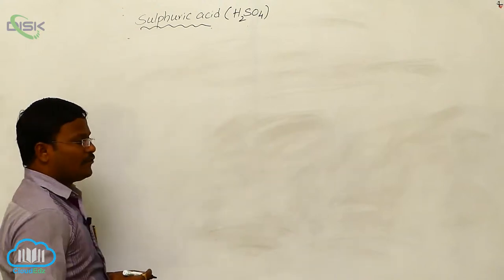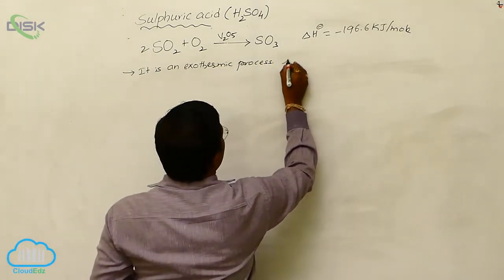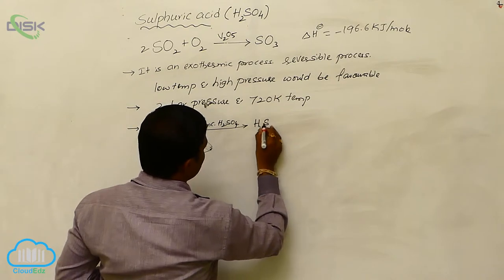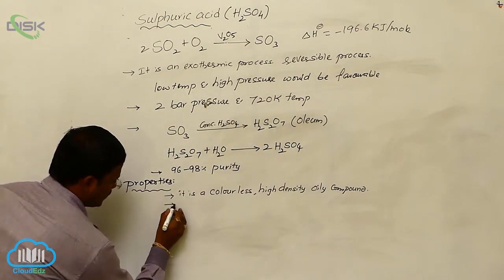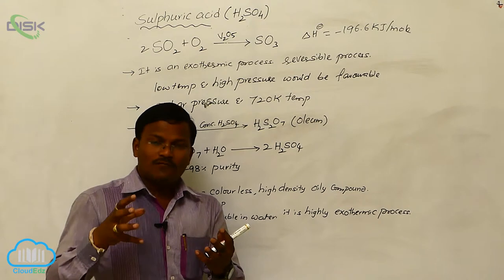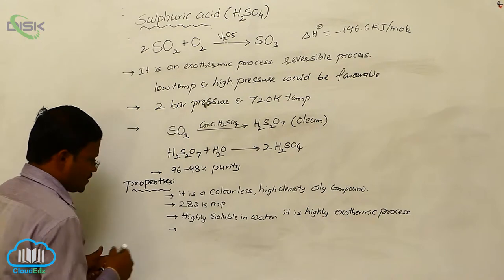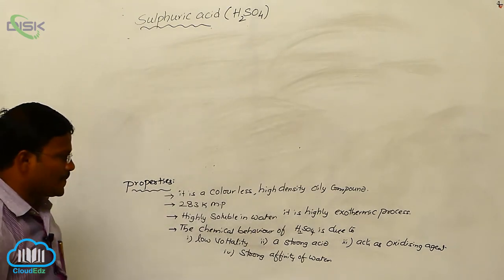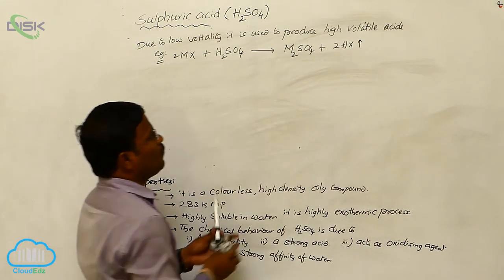Sulphuric Acid || Sulphuric Acid Properties 1 || Disk Telangana